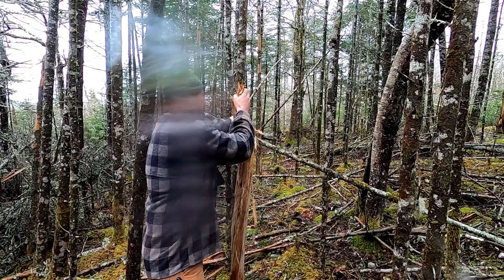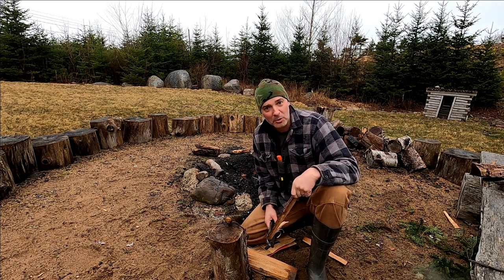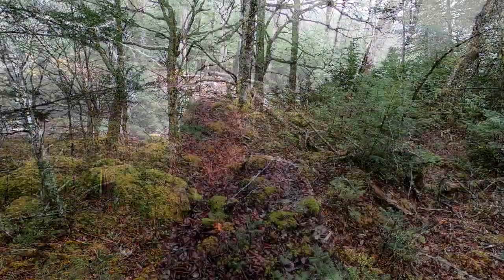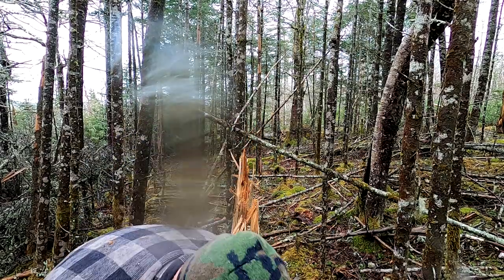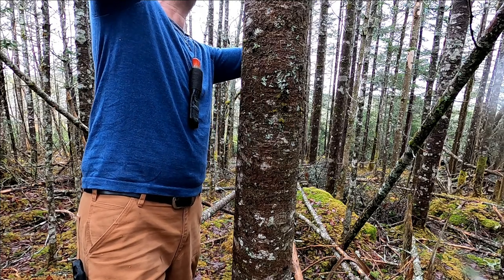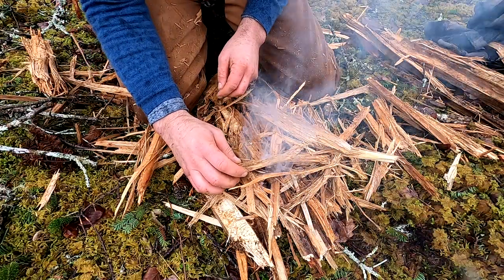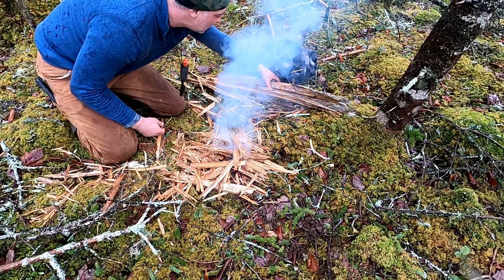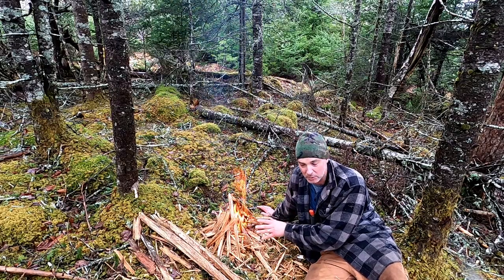Splitting Wood With A Knife Is Not Needed in a Wild Forest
In this video I talk about splitting wood using a knife and baton, how important that skill seems to be when you are listening to survival experts - and how irrelevant it tends to be when you are actually in a wild forest. I make my point by starting a fire in the rain after 24hours of rain without needing to baton anything.